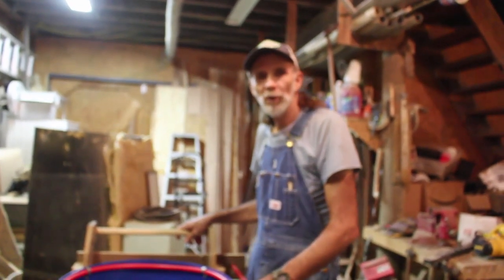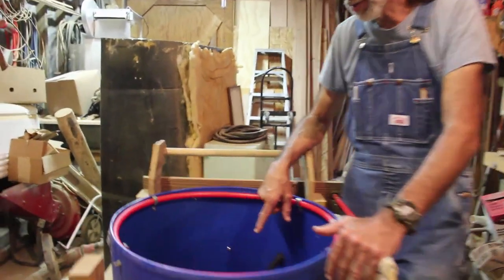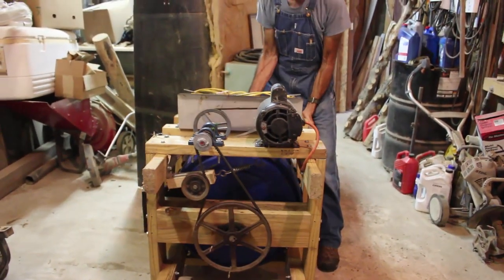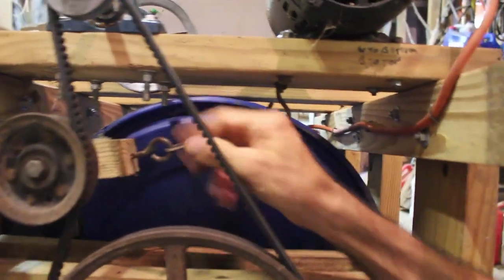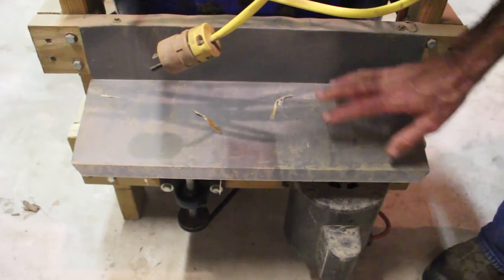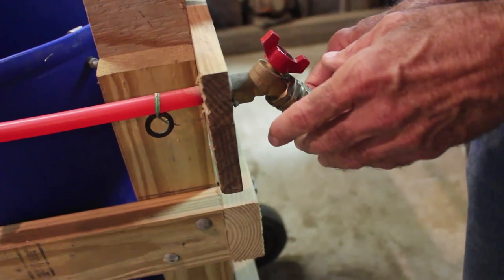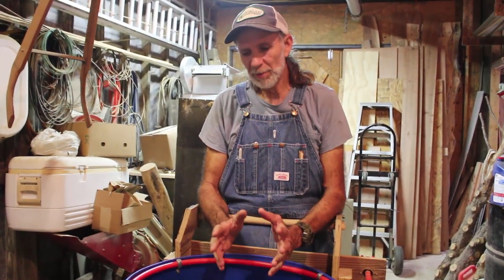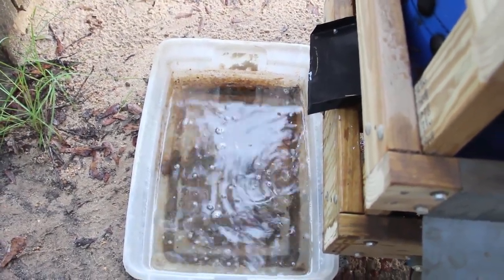How I Built A Homemade Chicken Plucker Using Whizz Bang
4 years ago, Danny built a chicken plucker using the plans from Whiz Bang.  He talks about the construction of the chicken plucker and some of the added features that he designed.

a